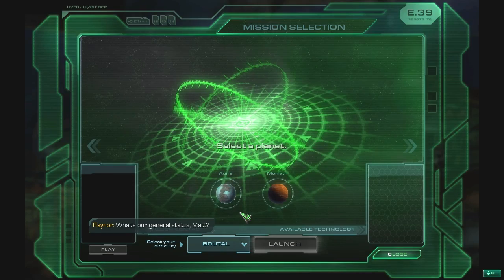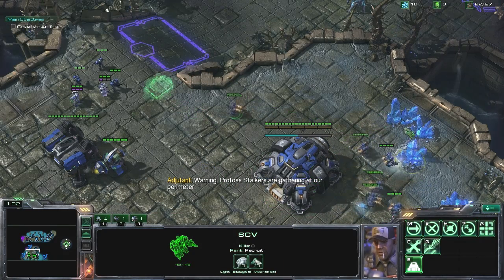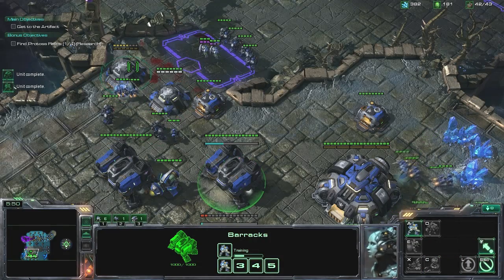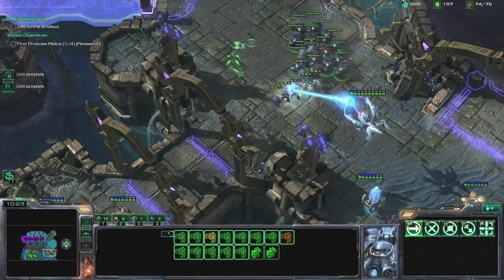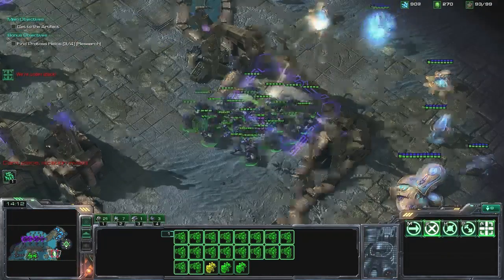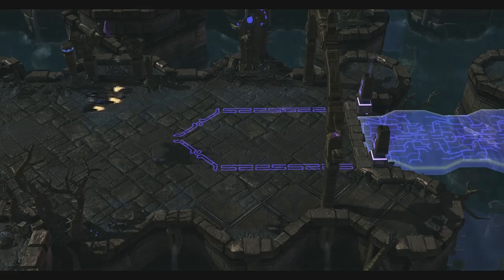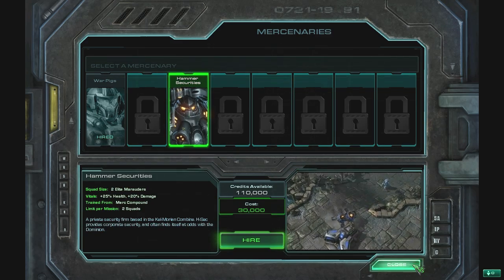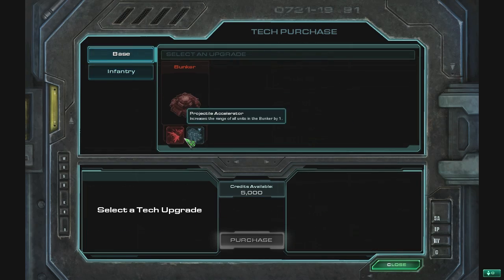Smash and Grab Brutal Walkthrough - Starcraft 2: Wings of Liberty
Gameplay starts at 2:57

I had a bit of a brain fart when talking about some numbers in the beginning. Whoops.